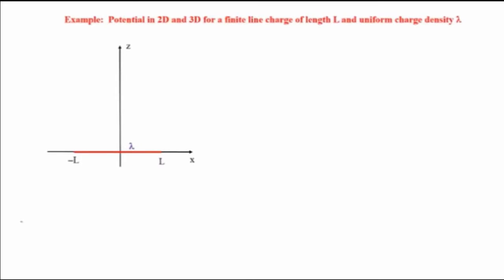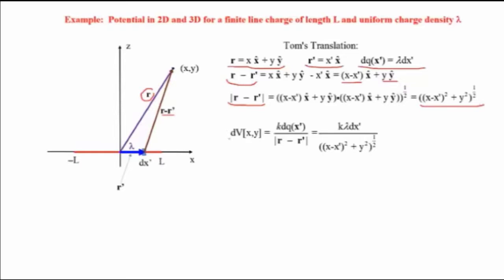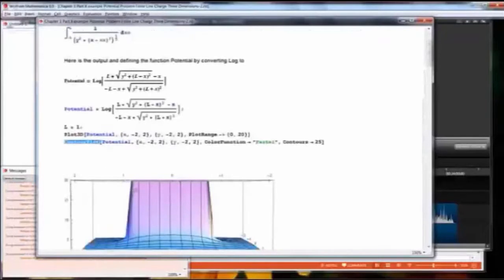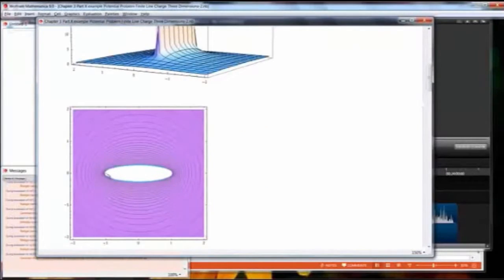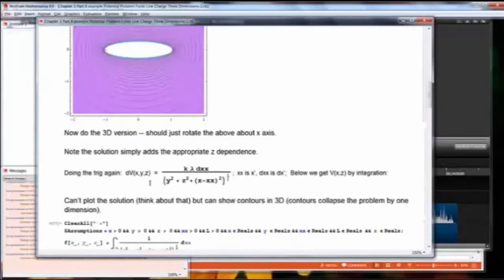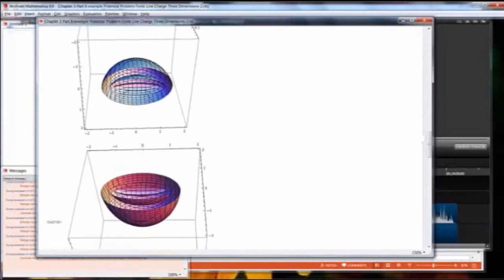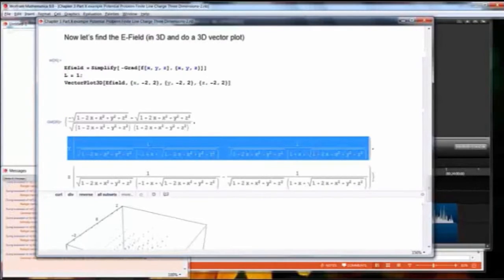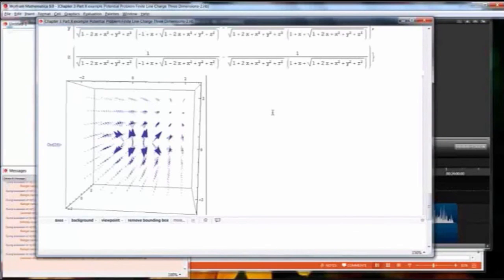Undergraduate Electricity and Magnetism Electrostatics Part X D Potential Line Charge Off-Axis